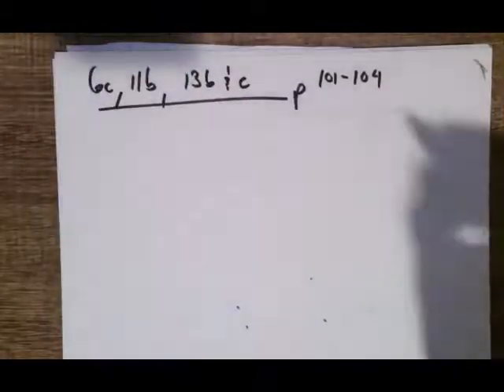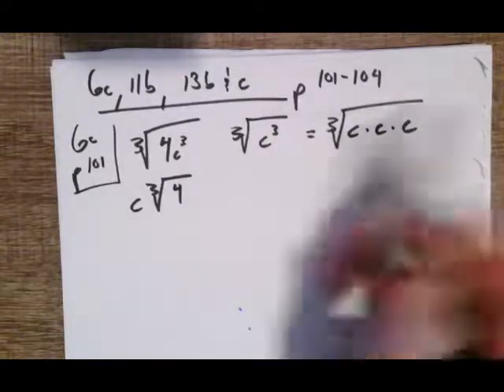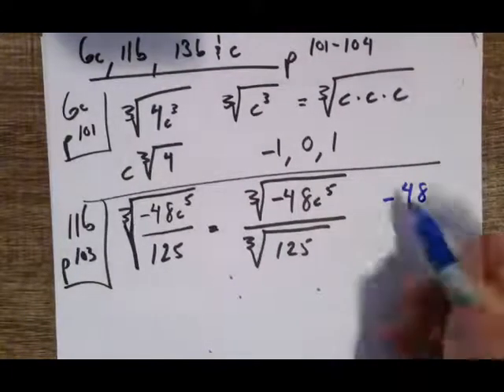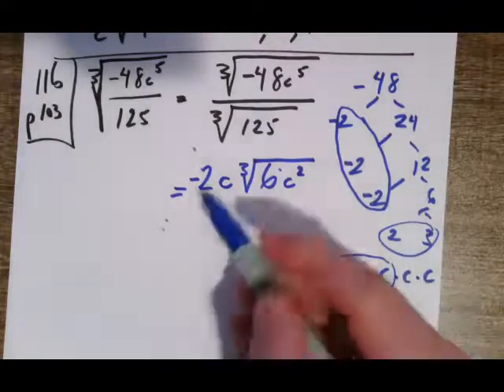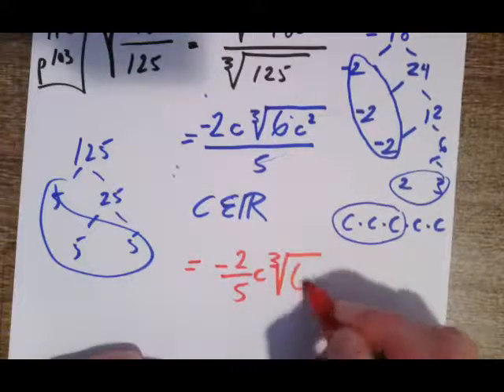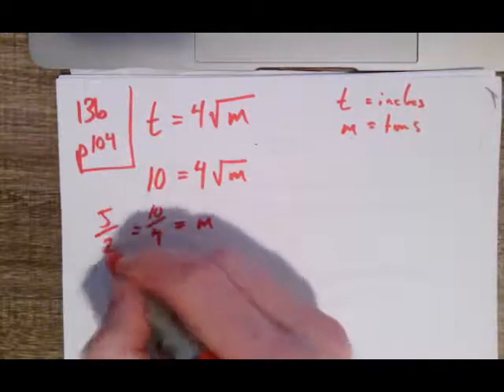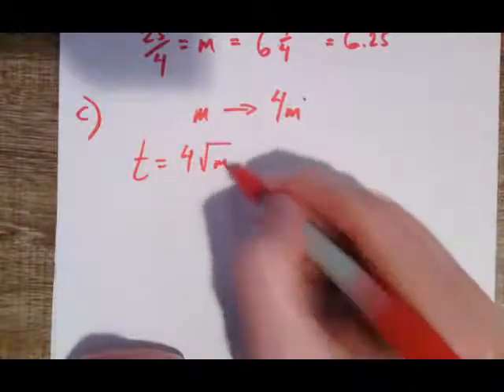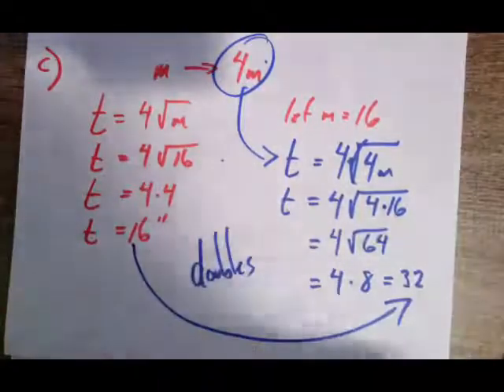MORE 2.2 help